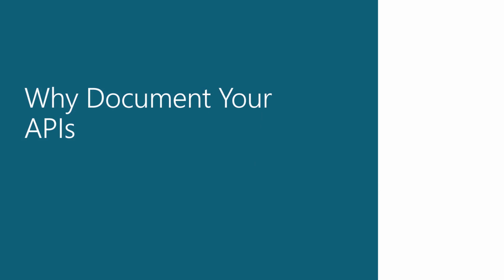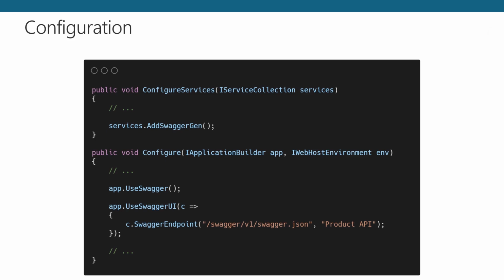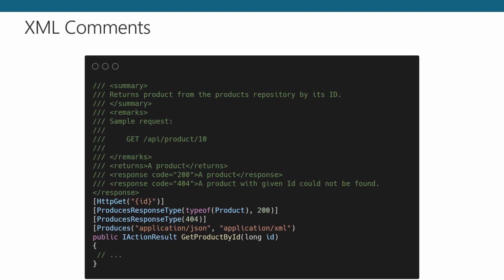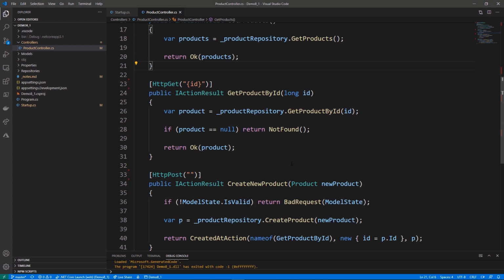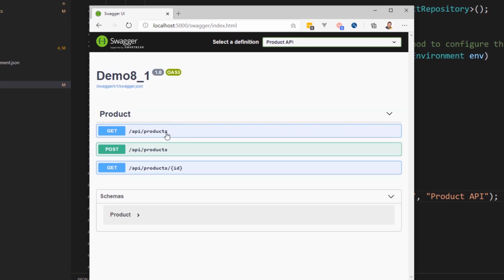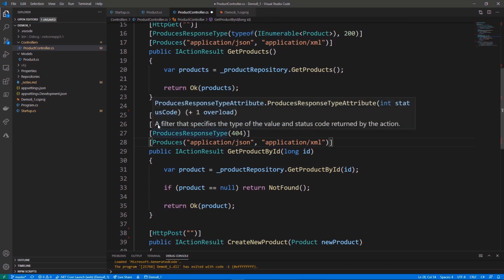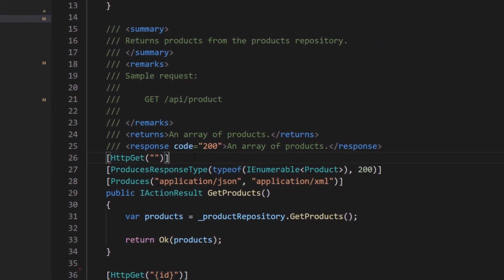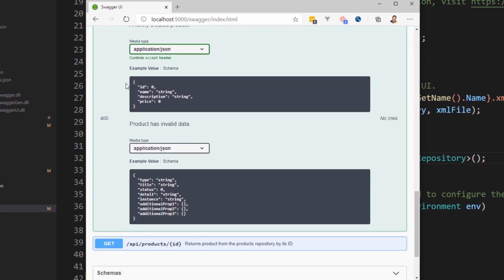OpenAPI / Swagger Docs for ASP.NET Core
Module 8 covers API Documentation, an important feature for APIs which are public-facing.  ASP.NET Core provides support for Swagger, an open-source API documentation toolset.

This course is Building APIs with ASP.NET Core.  I recorded it pre-covid and recently reobtained the rights to it.  I hope you enjoy it!

00:00 Introduction
00:35 Agenda
00:51 Why Document Your APIs
02:47 Setting up Swagger
08:11 DEMO: Adding Swagger to ASP.NET Core APIs
19:30 Summary